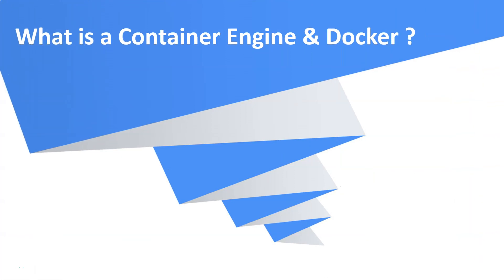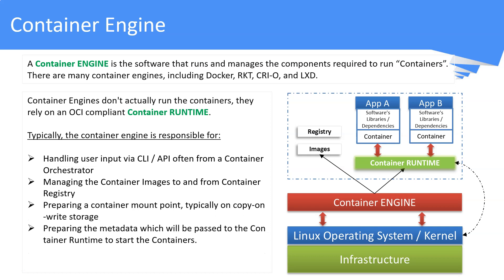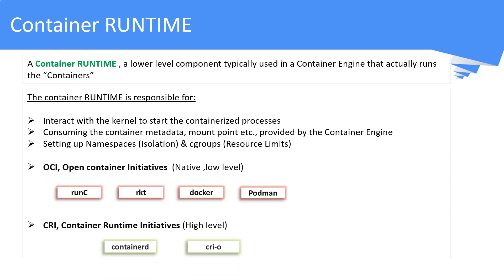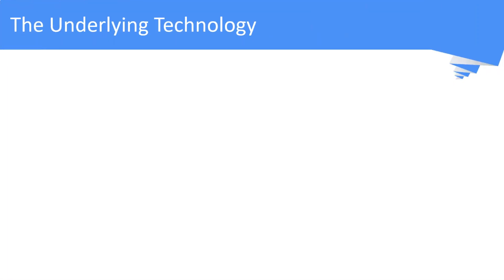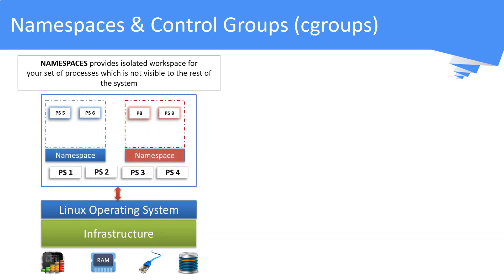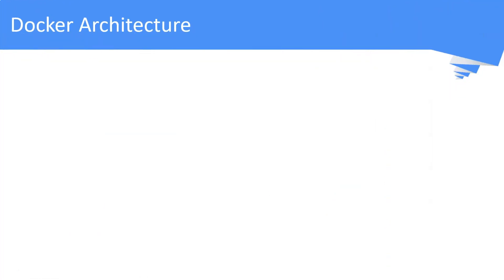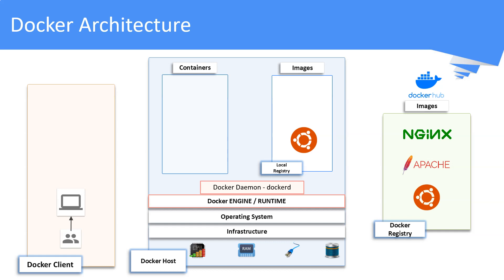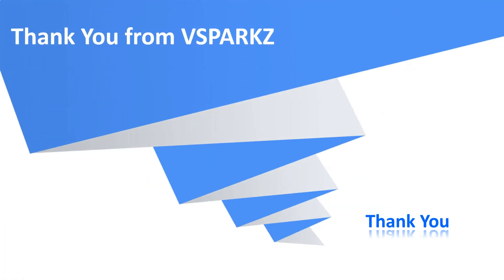kubernetes tutorial | What is a Container ENGINE | What is Docker ?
Description:
In this video, you are going to learn about Container Engine & Docker.

1. Container ENGINE
2. Container RUNTIME
3. Overview of Docker
4. The Underlying Technology
5. Namespaces & Control Groups (cgroups)
6. Docker Architecture
7. Thank you

Happy Learning !!!